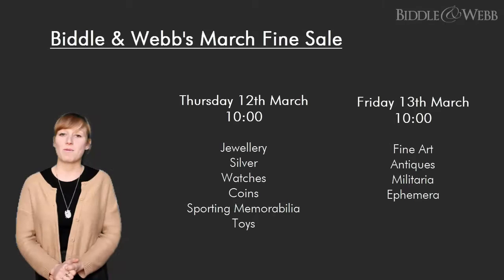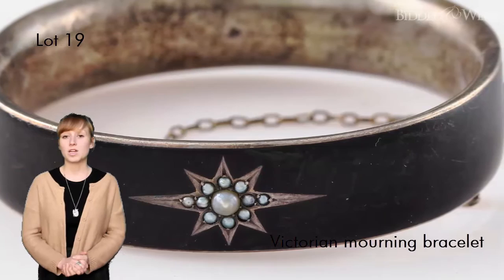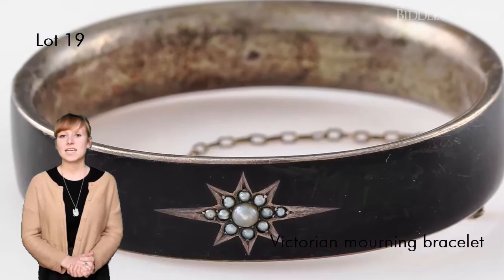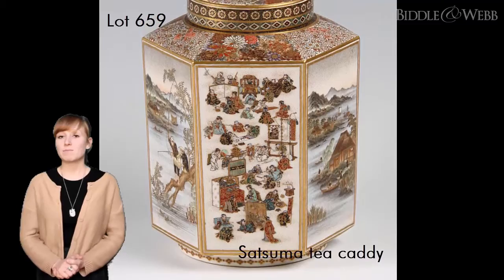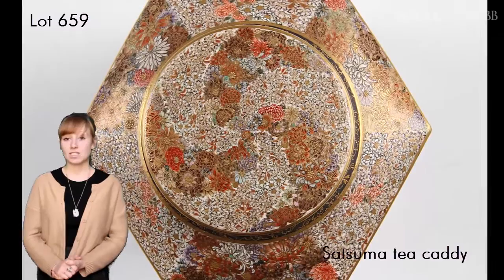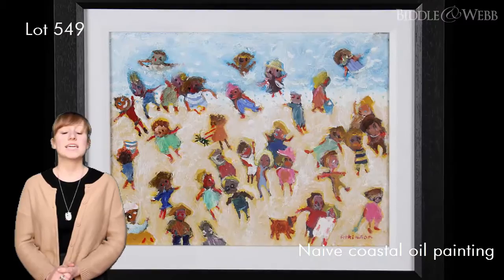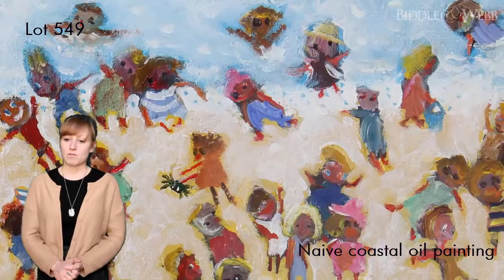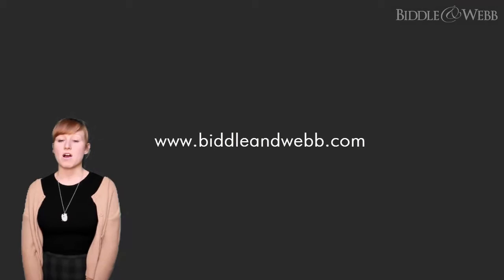Biddle & Webb Auctioneers - March Fine Sale upcoming lots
Here are a few upcoming lots for our auctions on 12th and 13th March and there is so much more to see.